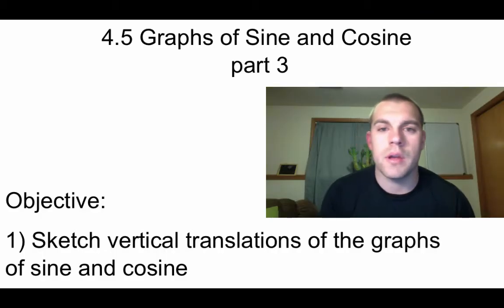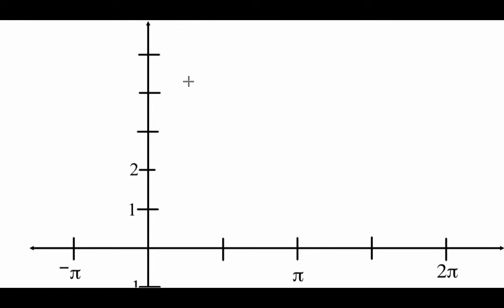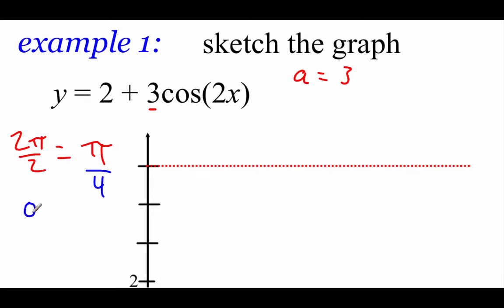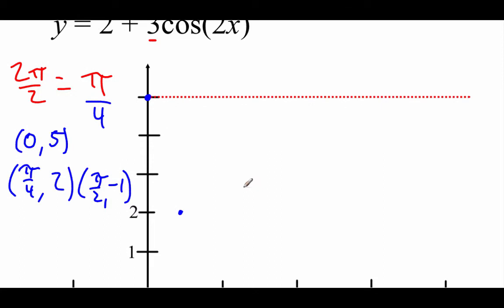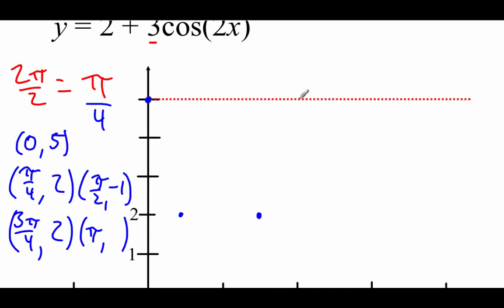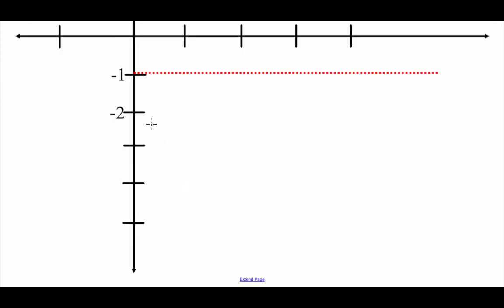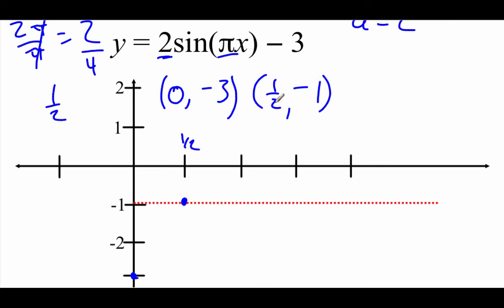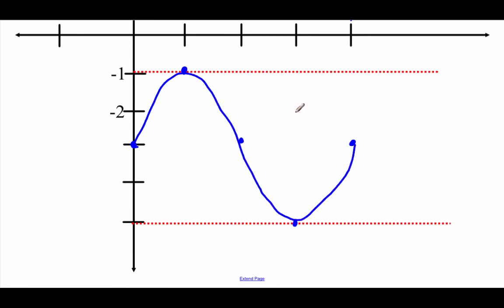Pre-Calculus 4.5: Graphs of Sine and Cosine Functions part 3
Objective:
1) Sketch vertical translations of the graphs of sine and cosine